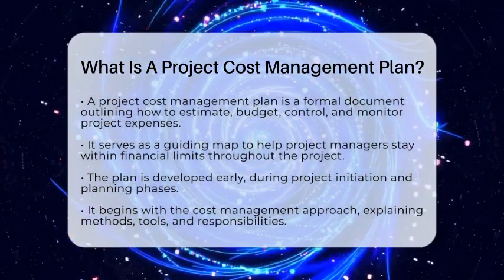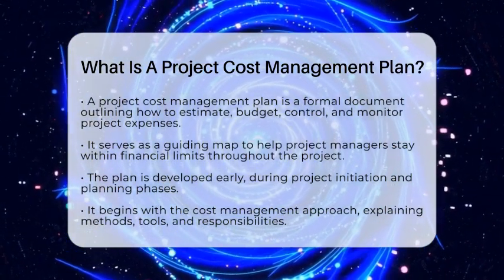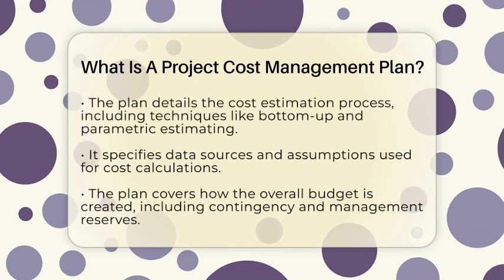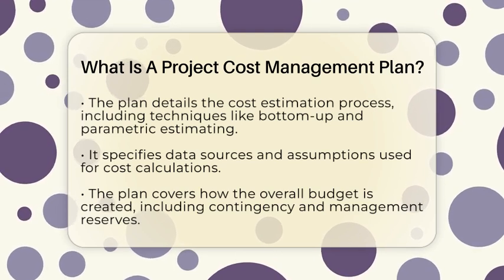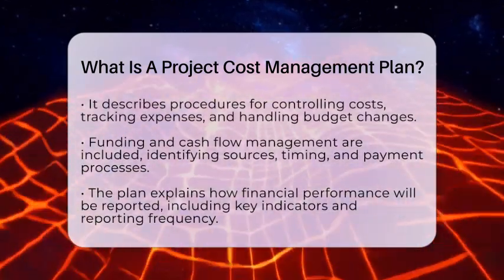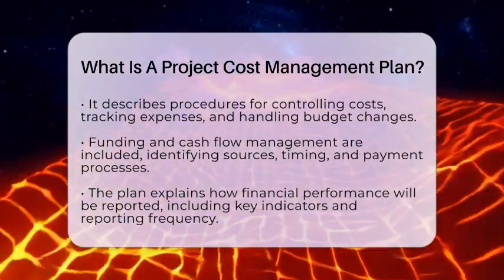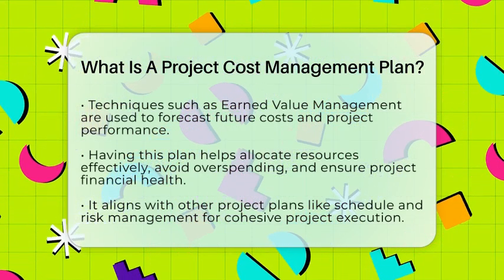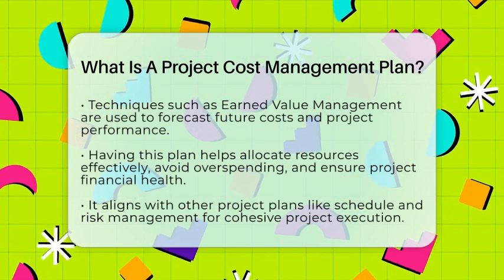What Is A Project Cost Management Plan? - The Project Manager Toolkit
What Is A Project Cost Management Plan? Are you curious about how project managers keep their projects financially on track? In this video, we explain the key elements of a project cost management plan and why it’s essential for successful project delivery. We’ll cover what a project cost management plan entails, how it guides budget estimation, control, and reporting, and the role it plays in ensuring projects stay within their financial limits. You’ll learn about the process of developing a comprehensive plan that includes estimating costs, developing budgets, controlling expenses, and managing cash flow. We’ll also discuss how this plan integrates with other project documents like schedules and risk management strategies to promote smooth project execution. Whether you’re new to project management or looking to strengthen your skills, understanding how to create and use a project cost management plan is vital for delivering projects on time and within budget. Join us to discover practical tips and techniques that will help you manage project finances more effectively.

🔗H

About Us: Welcome to The Project Manager Toolkit! Our channel is dedicated to equipping project managers with essential skills and techniques to excel in their roles. We cover a range of topics such as Project Planning Essentials, Agile and Scrum Techniques, Time Management for Project Managers, Risk Management Strategies, Budgeting and Cost Control, and more. Whether you need guidance on Project Communication Skills, Stakeholder Management, or Quality Assurance in Delivery, we provide clear and practical ways to help you deliver projects on time and in budget.